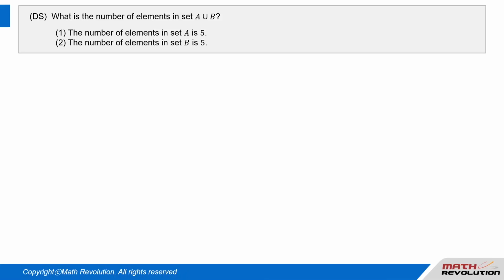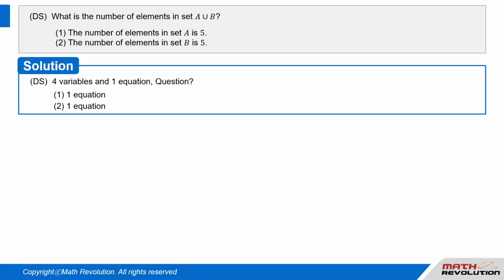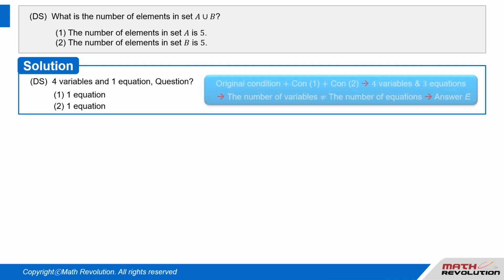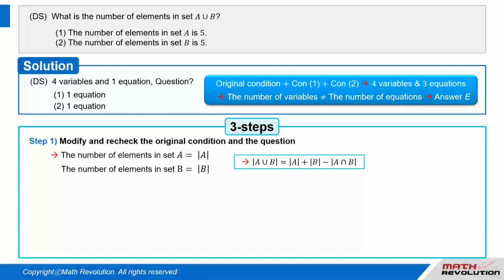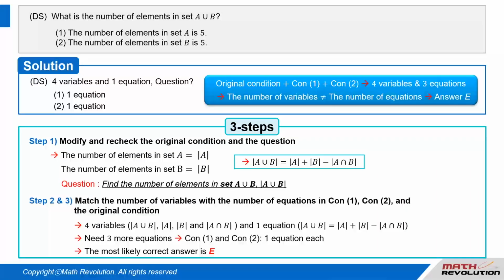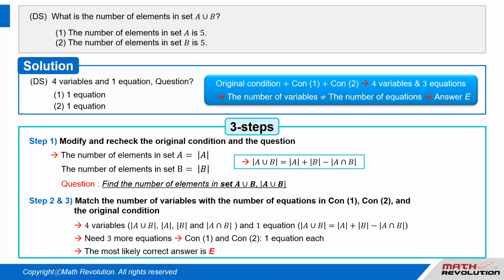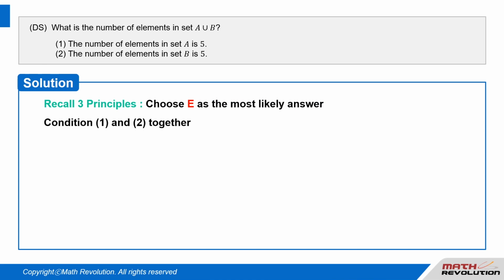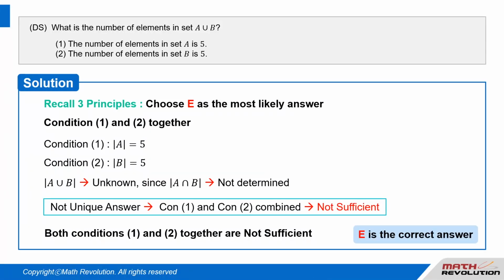C10. Answer E (4 Variables and 1 Equation)